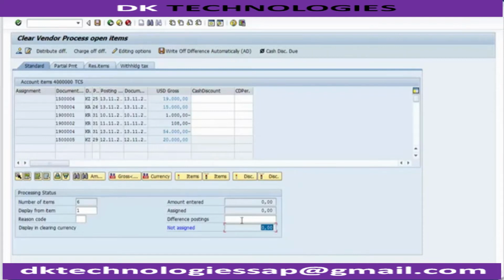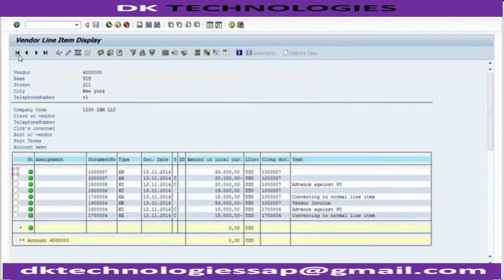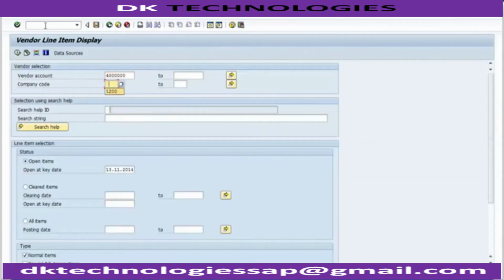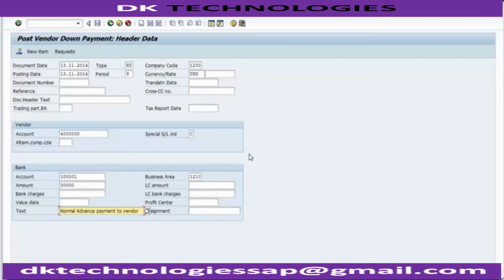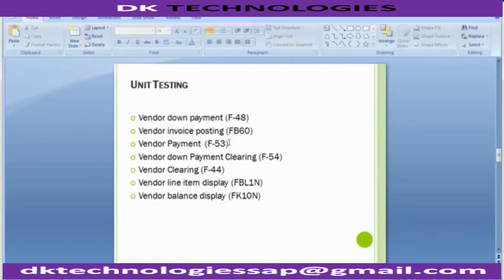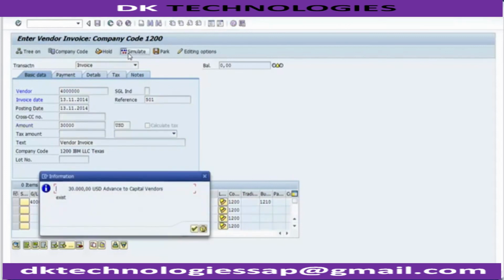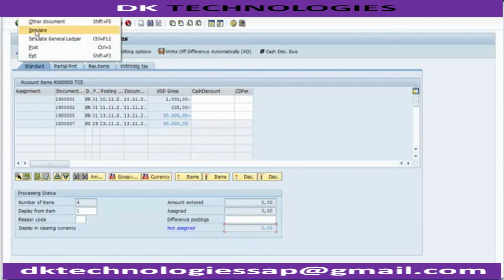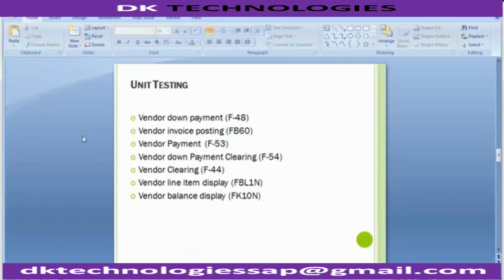How to Configure Advance Payable Down Payment- Fico | Finance Management in Sap | DK TECHNOLOGIES